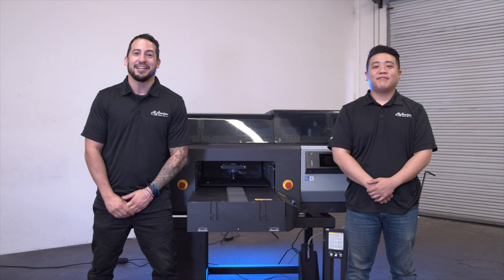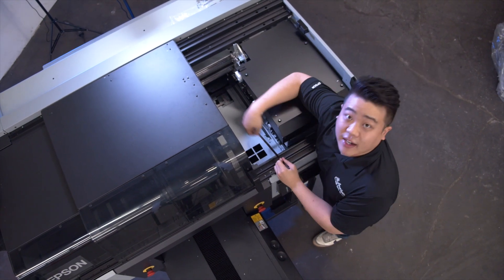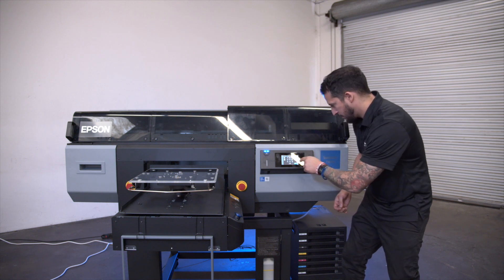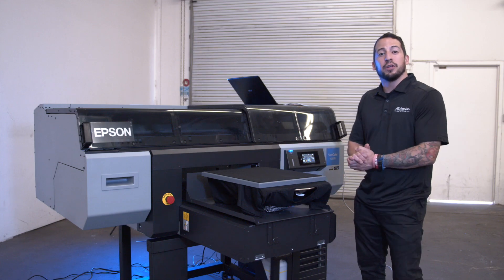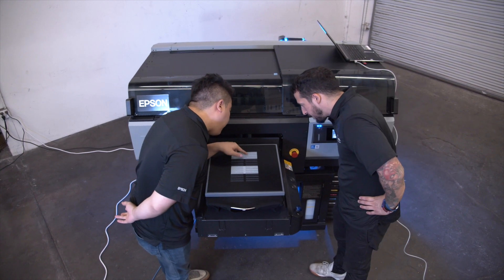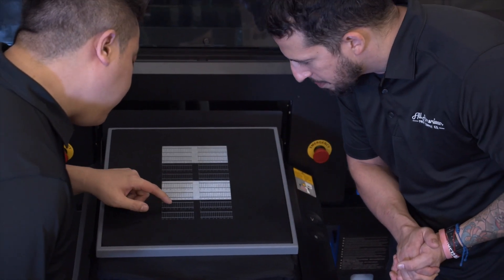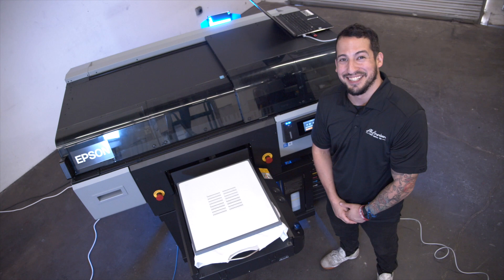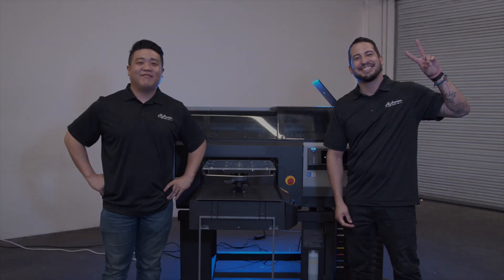Epson F3070 - Setup | AA Print Supply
Learn how to set up Epson F3070 Direct to Garment Printer With All American!

Video Chapters
Intro (0:00​)
How to Set Up F3070? (0:15​)
Step 1: Unlock printhead carriage (0:31​)
Step 2: Connect bulking system (2:40​)
Step 3: Set up the on-screen control (3:40​)
Step 4: Load the correct ink bags (5:00​)
Step 5: Install waste bottle (Ink charge) (6:04​)
Step 6: Head alignment for dark media (6:27​)
Step 7: Head alignment for light media (11:16​)
Step 8: Nozzle check (12:20​)